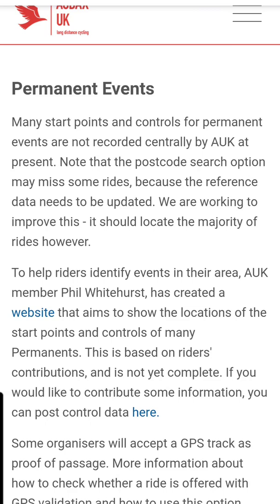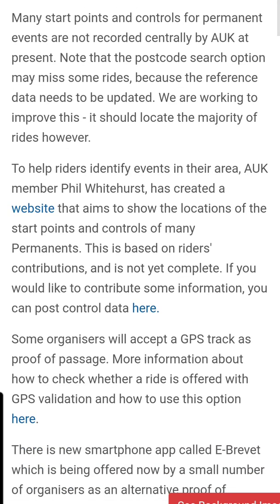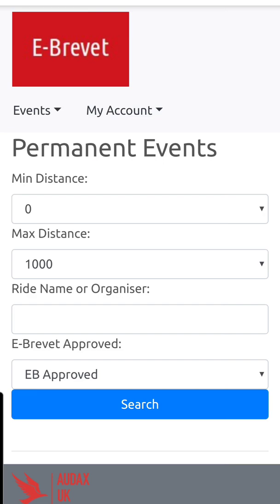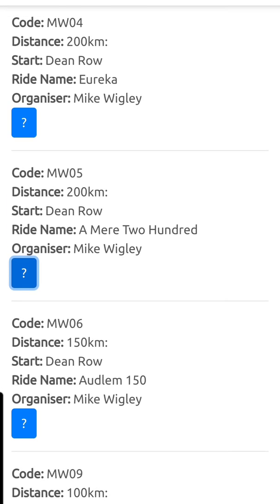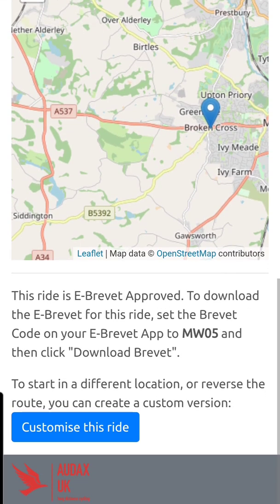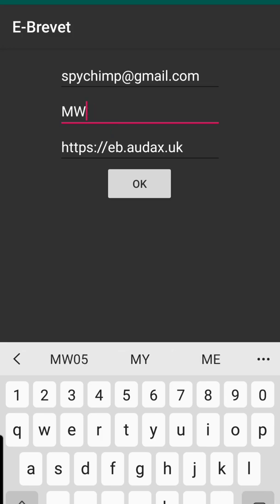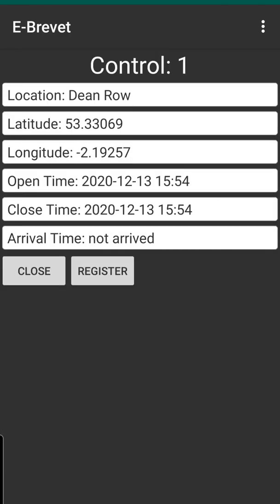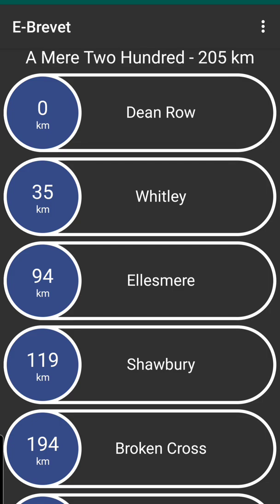How to set up the E-brevet app for an Audax.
Step by step guide to downloading and using the new E-Brevet app from Audax UK.